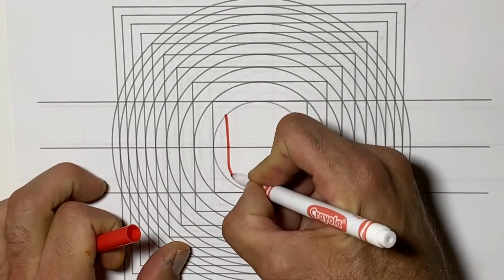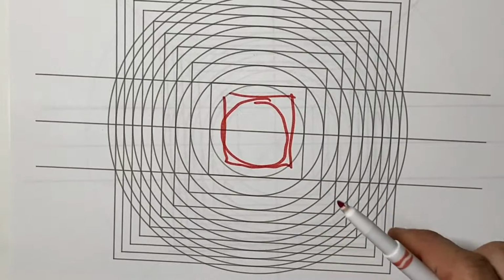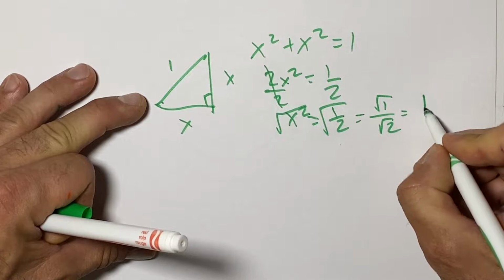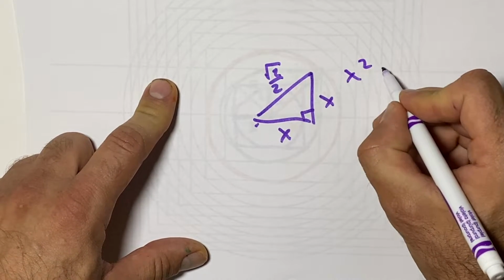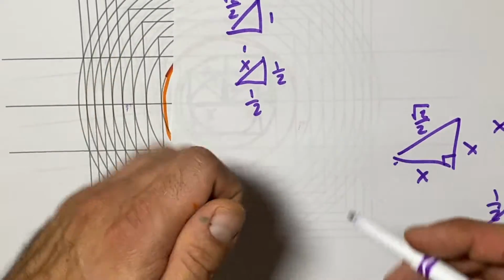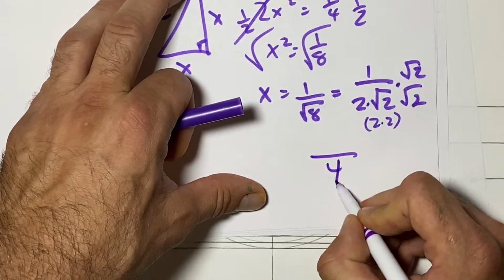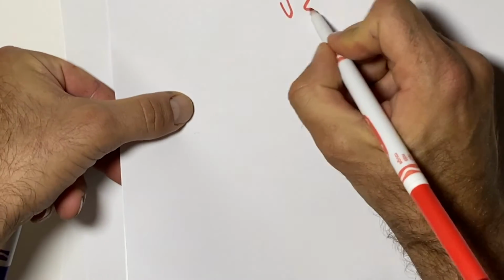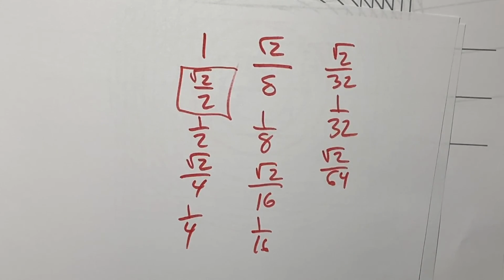Bonus: Constructing the Ratios √2/2, 1/2, √2/4, 1/4, √2/8, 1/8, √2/16, 1/16...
This video is an extra to the video constructing the proportions the series of square roots/radicals. If we take the construction and move inwards, we get the proportions of this pattern: √2/2, 1/2, √2/4, 1/4, √2/8, 1/8, √2/16, 1/16.

Here is the original video with the proportions of square roots represented as circles and squares:

Sacred Geometry: Constructing Circles & Squares Representing Each Radical Using Dynamic Geometry